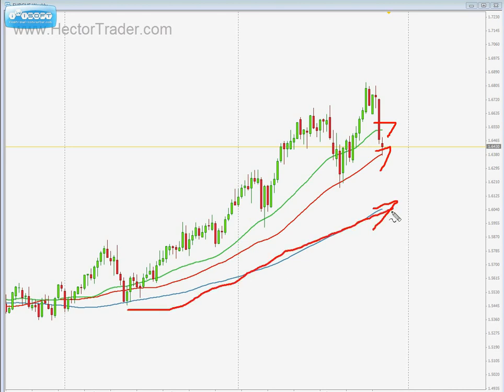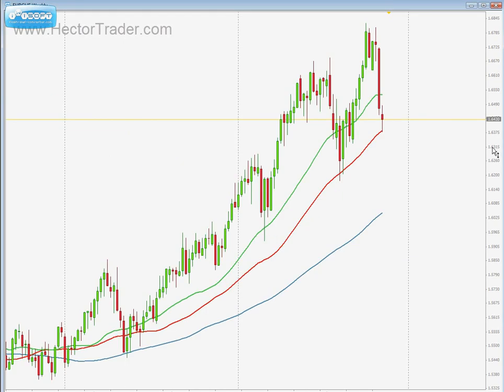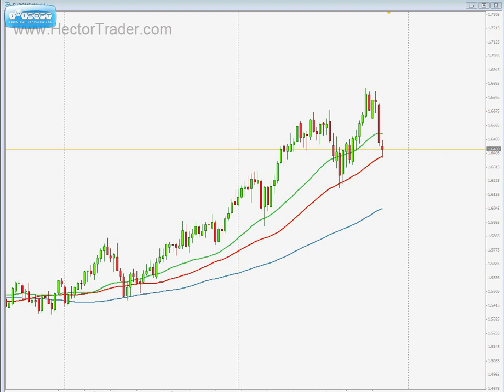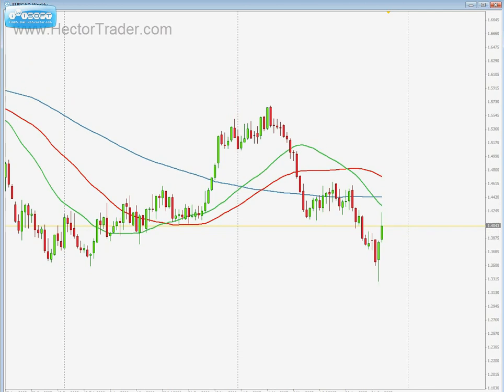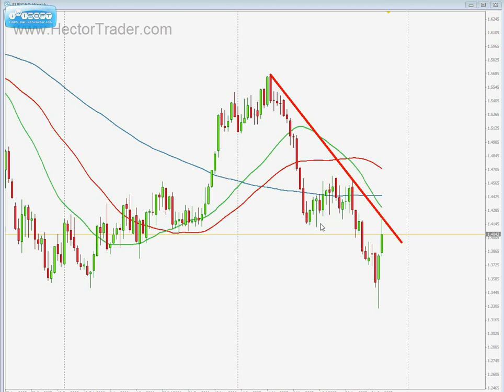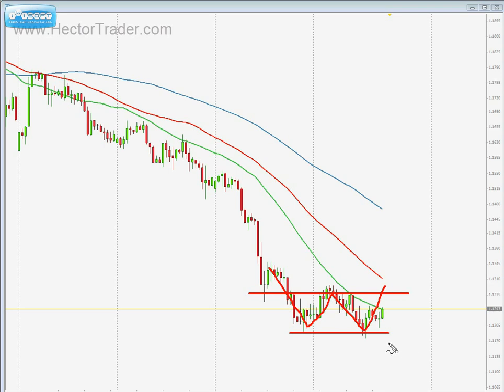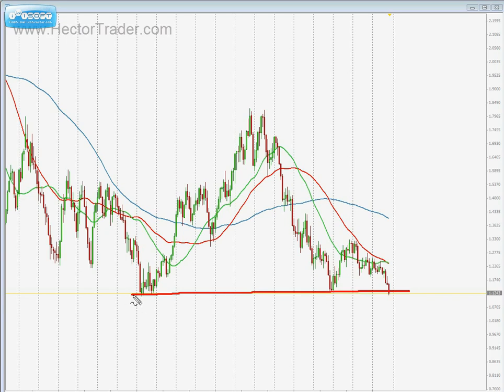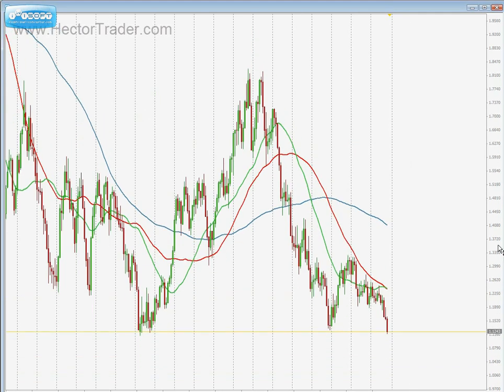Ch1 sec3 video01